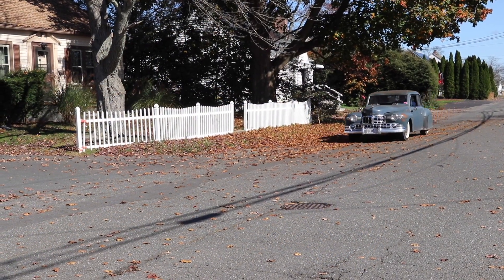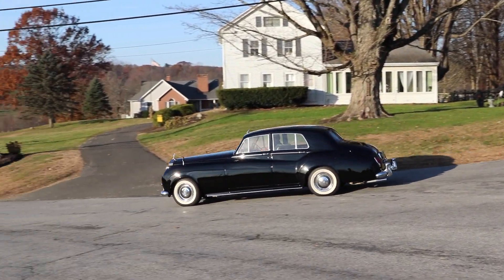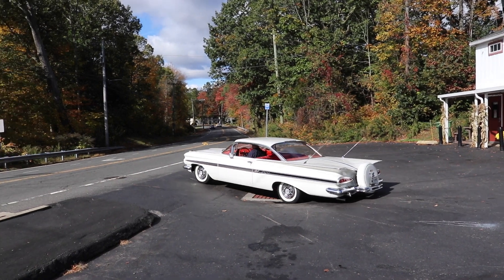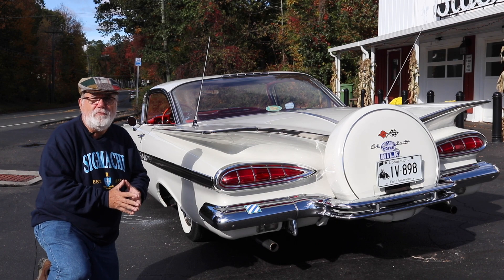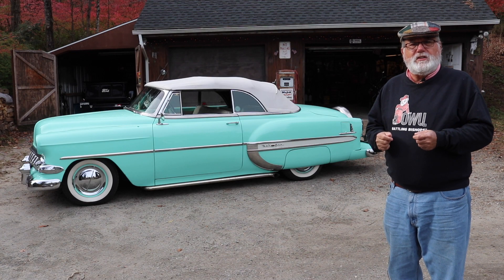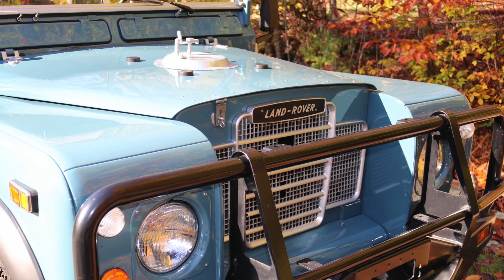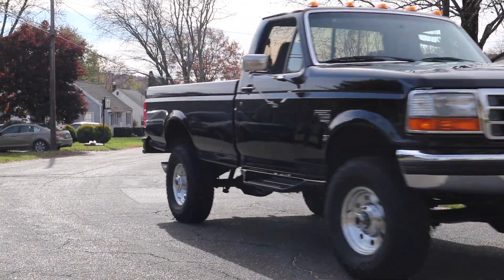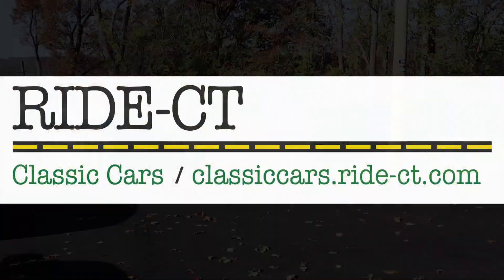What's Ahead on RIDE-CT - Classic Cars in 2024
Having fresh RIDE-CT stories for the winter months requires planning, and stockpile has been put away to get the channel into spring 2024. Check some of the vintage models that will show up soon.